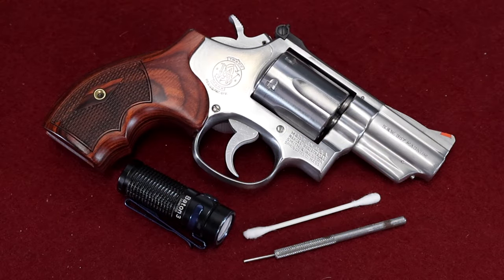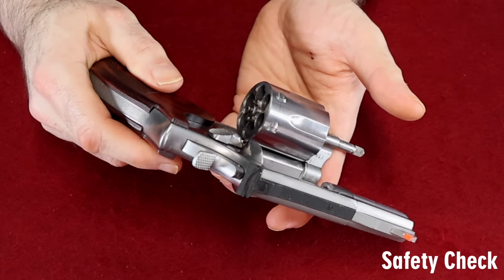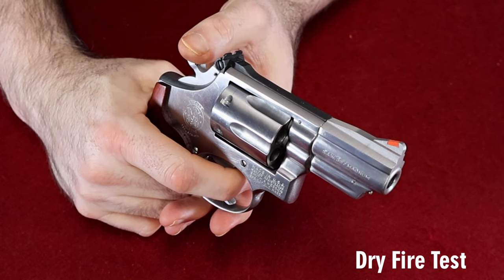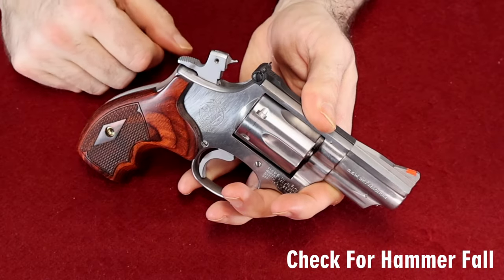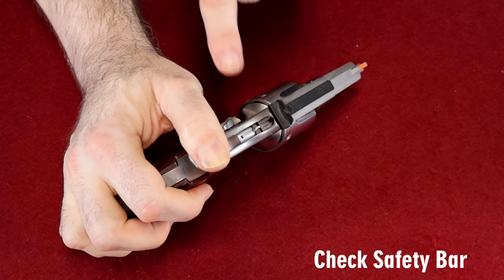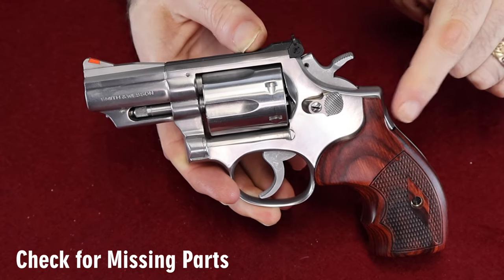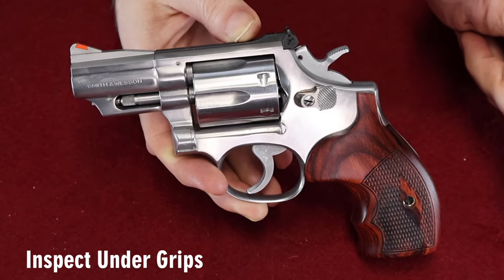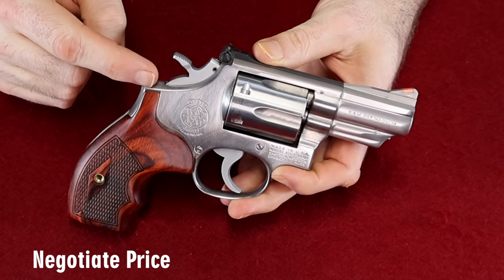Yankee's Guide to Buying Used Revolvers!..What to Look For & Avoid!